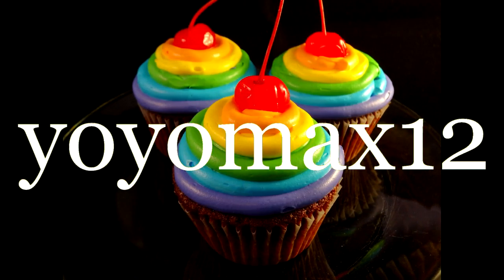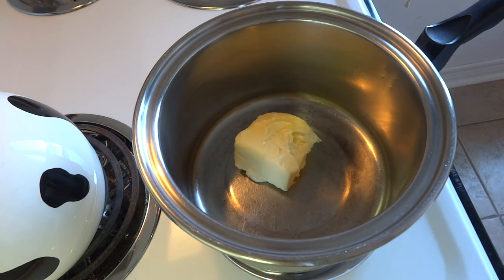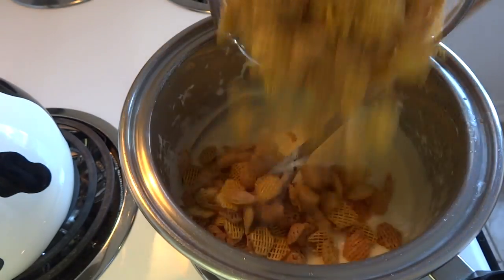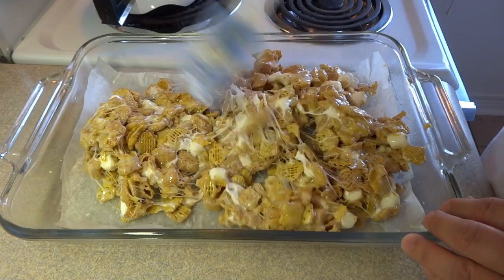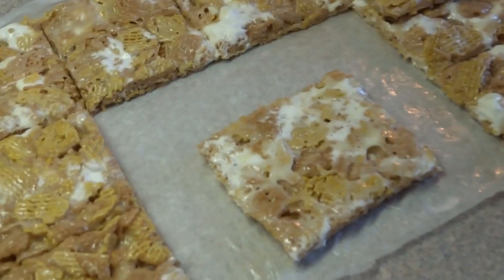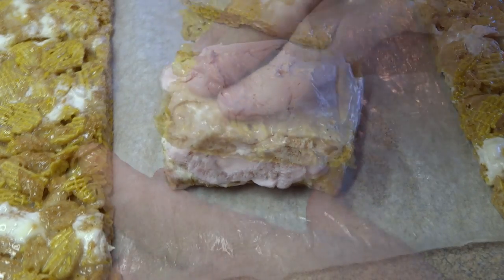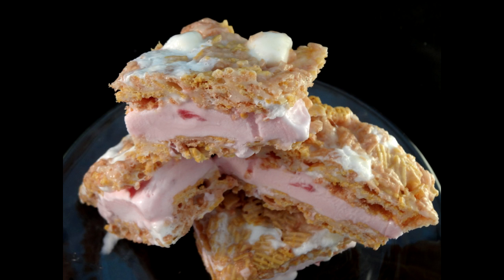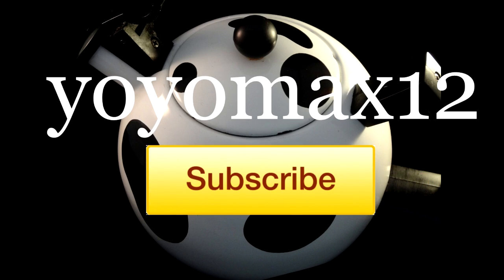Marshmallow-Cereal-Treat Ice Cream Sandwiches -with yoyomax12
These are good once they have had a chance to warm at room temperature for a few minutes, otherwise they are hard on the teeth and the palate.
Ice cream has a tendency to squish out the sides when you eat it too.
I will be trying a more traditional style ice cream sandwiches that uses cookies.

5 cups miniature marshmallows
1/2 cup unsalted butter (if you use salted, omit the added salt in this recipe)
1/2 teaspoon salt ( I omitted this because I used salted butter)
5 cups Rice Chex® cereal or Crispix cereal (or any other kind of cereal)
3 cups ice cream, softened

Line bottom of 13x9-inch pan with cooking parchment paper, I also greased the parchment.

In a large add the butter (and salt if you are using unsalted butter) over low heat until it melts and then add 4 cups of the marshmallows and cook on low about 8 minutes, stirring constantly, until melted. Stir in cereal until almost coated; stir in remaining 1 cup marshmallows. Using greased rubber spatula, evenly scrape mixture into pan and spread evenly. Refrigerate about 30 minutes or until easy to handle.
Turn pan upside down to remove cereal layer; discard parchment paper. Cut into 12 rectangles, 4x3 inches each. Working quickly, spread 1/2 cup of the ice cream onto 1 rectangle; top with another rectangle. Repeat to use up rectangles and ice cream. Freeze on parchment paper-lined cookie sheet at least 1 1/2 hours until firm. Wrap sandwiches individually in plastic wrap and store in freezer.

**note**  I suggest cutting these in half after you assemble them and they have hardened a bit.
I suggest that you leave them out to warm up a bit (just to soften the icecream and cereal a bit) they can be very hard to eat otherwise.

Giving my channel a thumbs up helps my channel be seen by more people, so please rate while you are here.

My favourite channel here on YouTube is CookingAndCrafting. The lovely lady from Hawaii on this channel is Beth.  We have been friends for years, please check her out!